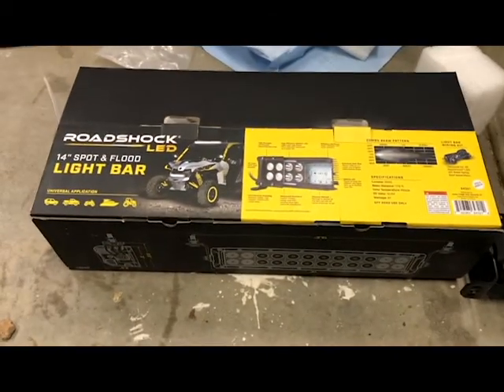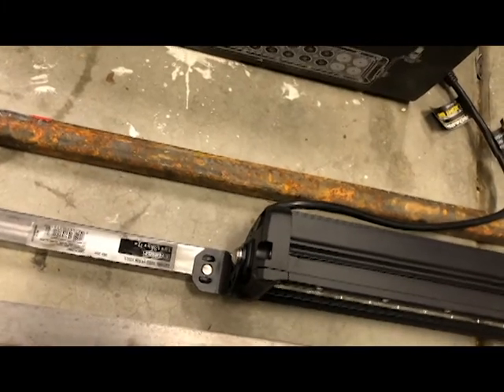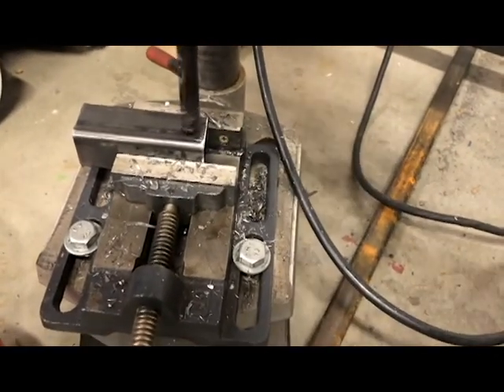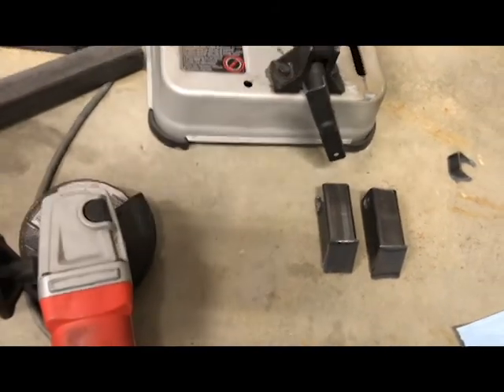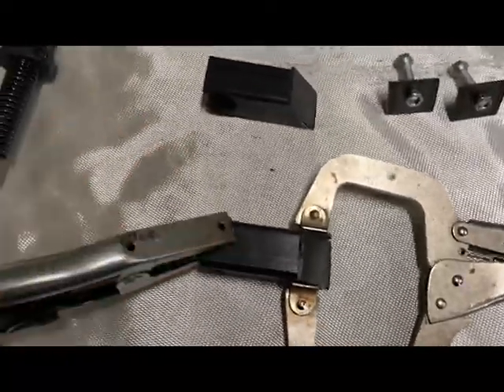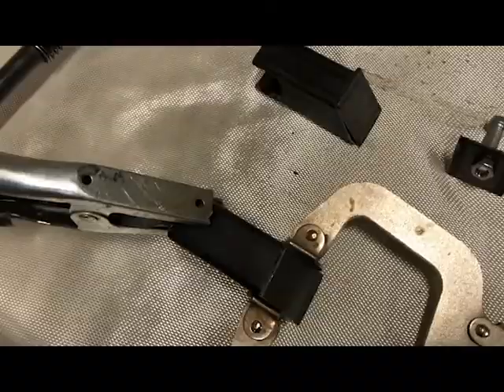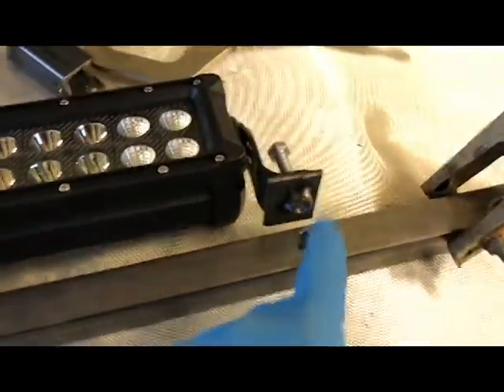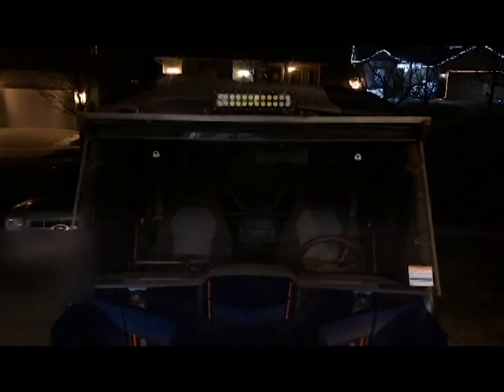Fabricating a light bar mount for a Yamaha Wolverine x4.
I purchased a light bar to go on my 2019 Yamaha Wolverine x4. It is a ROADSHOCK 14 In. Spot/Flood Combo LED Light Bar from Harbor Freight Tools In this video, I fabricate a steel light bar to mount the Roadshock on. The mounts I used where the Tusk UTV Horizontal Flag Mounts